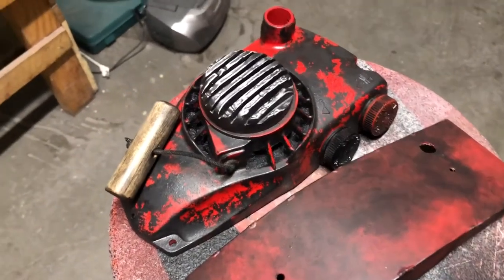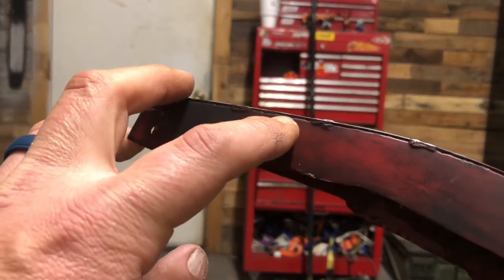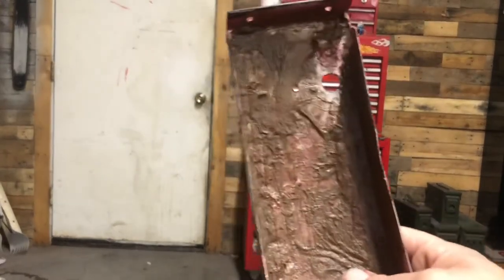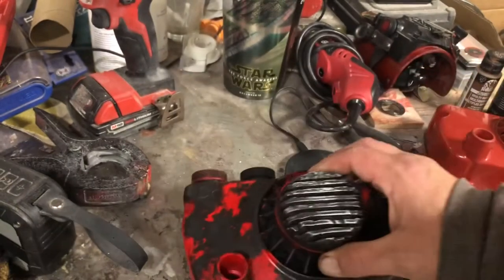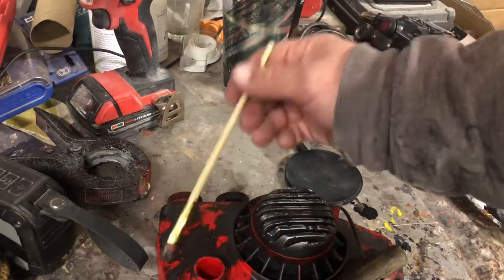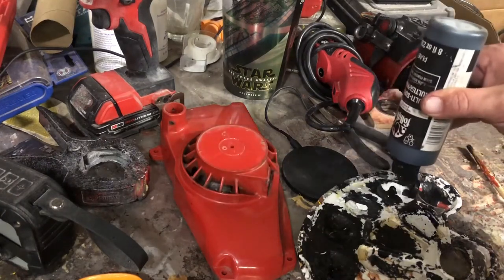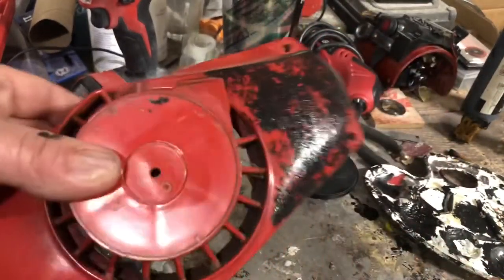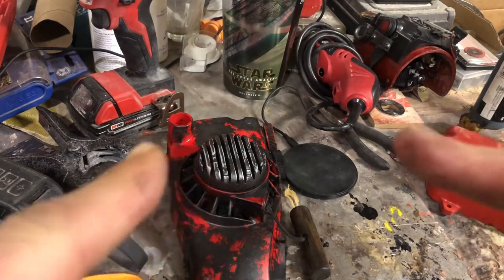How to paint an Army of Darkness chainsaw and details for your top!